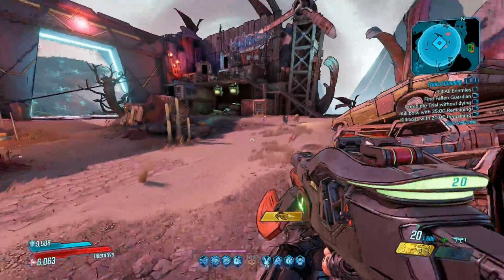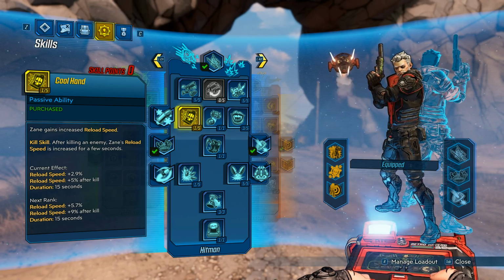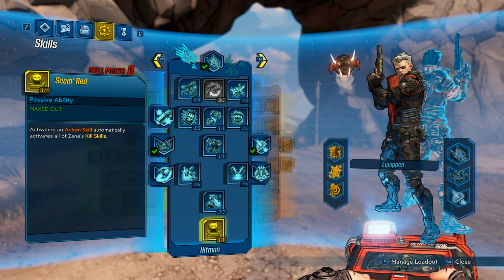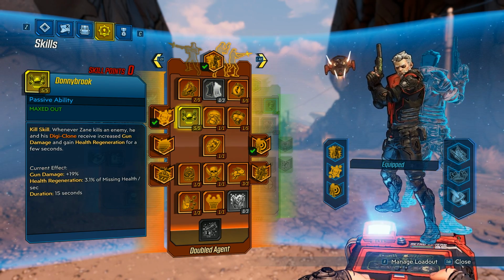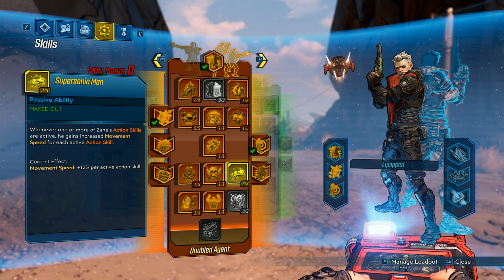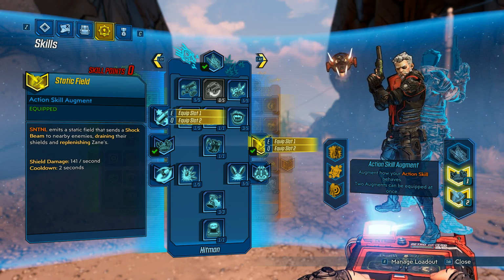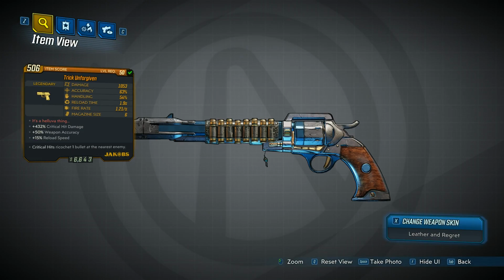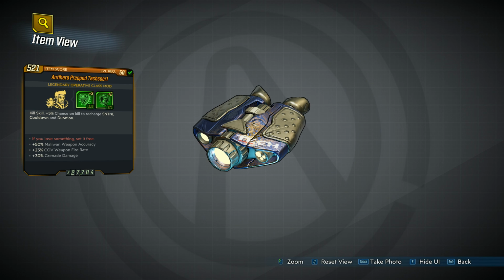The Skilled Killer | Borderlands 3 Build (Zane Hitman Build)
This is my very first Borderlands 3 build so make sure to let me know what you like, what you didn't and how you'd like to see things change in future builds.

The YouTube gaming sponsorship is another way to support the channel if you still want to make a financial contribution but don't want to head off of YouTube to do so.